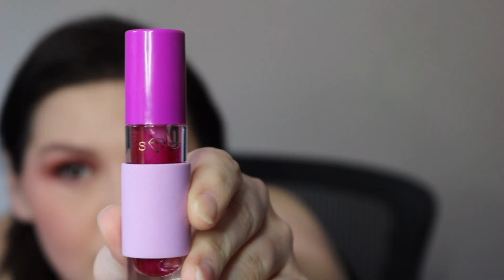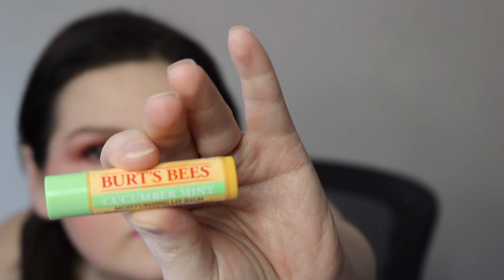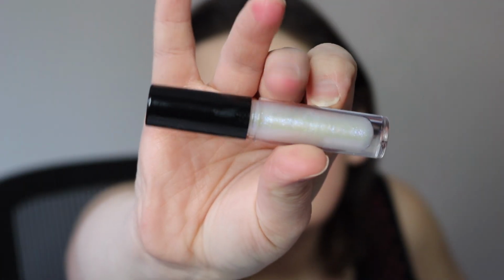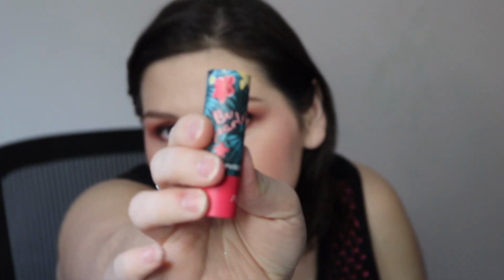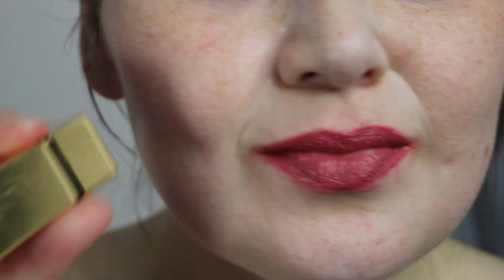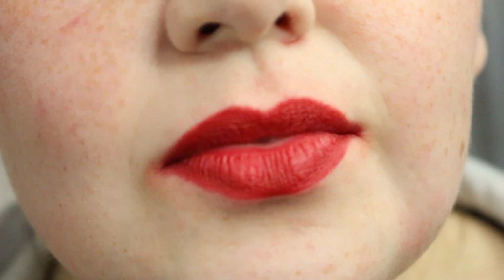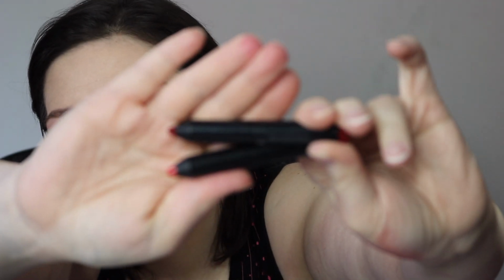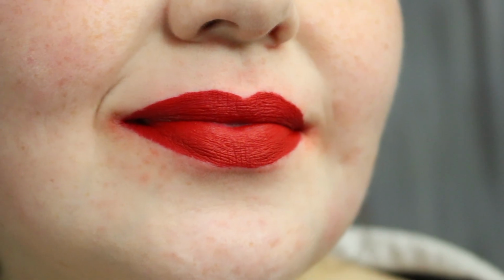My Favorite Lip Products of All Time (in 2021) - Drugstore and High-End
This long-awaited video is finally here! I appreciate all of your patience while I worked to get this uploaded. This one took a while since I had so many products to swatch - I don't think I'll EVER do that again. My lips were chapped for a week. HAHA.  Anyway, this video covers a multitude of lip products - everyday balms to lipsticks, pencils, liquid lipsticks, glosses, etc. I also break them up into color families for you all - nudes, pinks, oranges, reds. There are also splashes of funky colors too. What are your favorite lippies?

My other channels:
Weiss' Pieces - where I post recipes, crafts, artwork, home decor and lifestyle content

Emalyce Weiss - vlogs, travel, Booktube, reviews, humor/satire, etc.

**ABOUT ME ***
I created Emalyce Media Group, LLC which houses The Makeupry Experience, Emalyce Photography, and Weiss' Pieces - all brands that focus on the art of creativity and storytelling through makeup, photography, and art.

I have been a professional makeup artist and content/marketing consultant for over 15 years and am excited to share my passion with you! Come sign up to be part of our beauty community It's free!

Are you in the Seattle area and looking for a photographer? I'm your girl!

***RANDOM FUN***
I'm staring out my window and there is not a cloud in sight - it's a beautiful sunny day and 70 degrees F out. I couldn't ask for a finer day. I think I'm going to go sit at the park and read for a while. Why not make schoolwork more enjoyable?  What are all of you up to today?